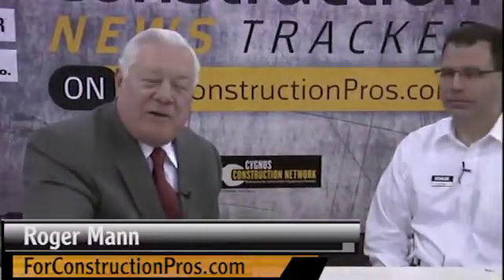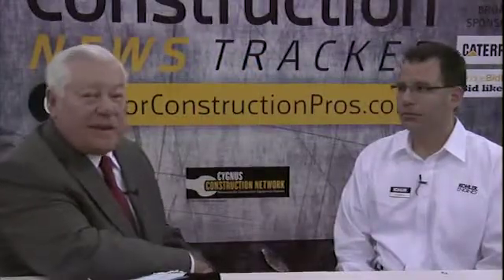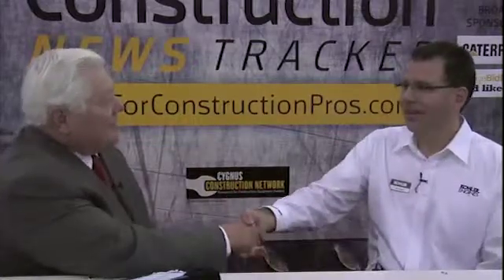Kohler Introduces KDI Engines That Do Not Require Diesel Particulate Filters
Jeff Wilke, Kohler Engines, talks about the features of the company's new engines which meet Tier 4 and do not require the use of diesel particulate filters (DPF)